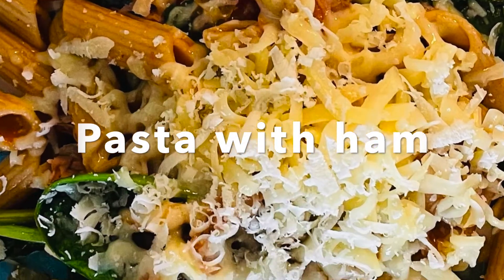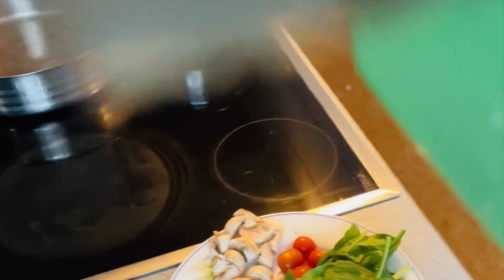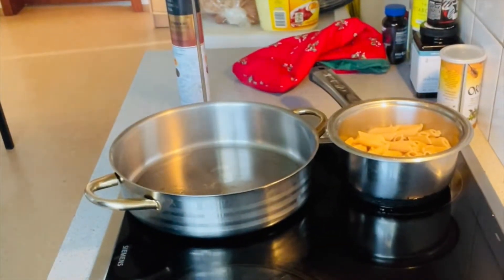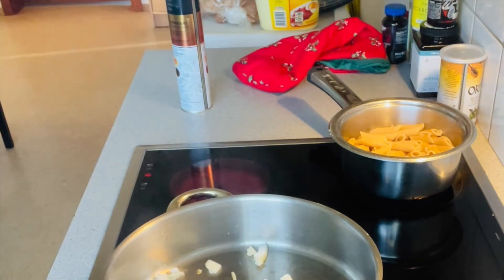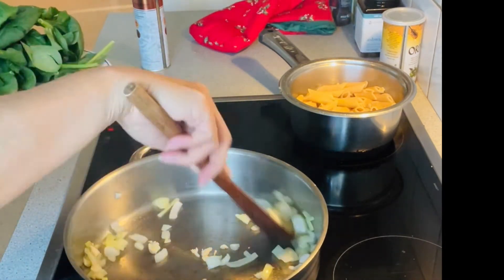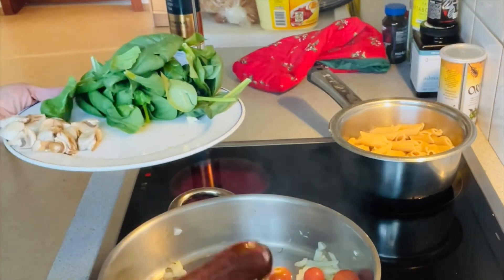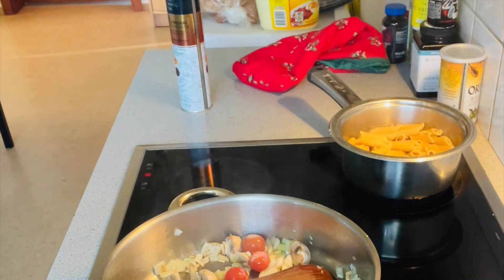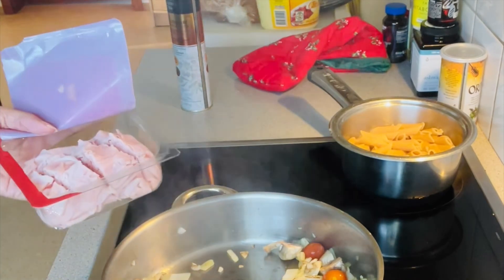PASTA WITH HAM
Again this is Bryndis. Today I want to share with you and to all my subscribers, What is the purpose I  wake every day. Enjoy the Gift of life.  Yes ,And by doing so I want to make sure that My day will be  as awesome as how I am feeling. So here is some of reason I wake up everyday. To make sure that my role as a Mom, is always well maintained although cooking is not just it. I am sure mothers can relate what I am talking about. So another recipe that wan to share. This is very to make and very affordable . Pasta with Ham . Guys if you don´t have ham you also can chicken or even tuna.

So here are the ingredients:
Pasta one cup
Ham around 150 grs
garlic 3 gloves or more depending of your choice
4 mushroom slice  ,but you also can use whatever veggies you like of course
cherry tomatoes
spinach
paste water ( mine was a mistake that why I used only hot water )
grated cheese
tomatoes sauce or paste that works perfectly fine.
Procedure:
sautée the onion in  olive oil or regular cooking oil then the garlic, next the tomatoes, and mushroom .add the ham then the pasta season with salt and black pepper and then the spinach . Once the spinach is cooked. prepare your plate for plating garnish with grated cheese of top. By the way I was using to different kinds of cheese Gouda cheese and Parmesan cheese.